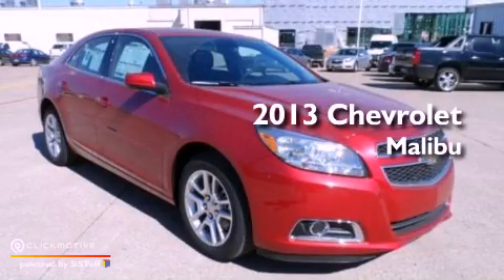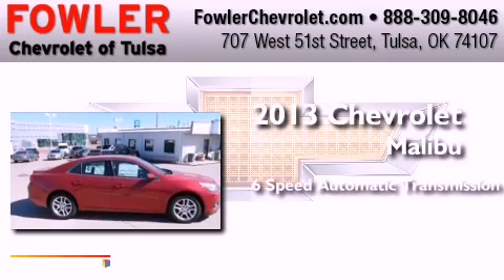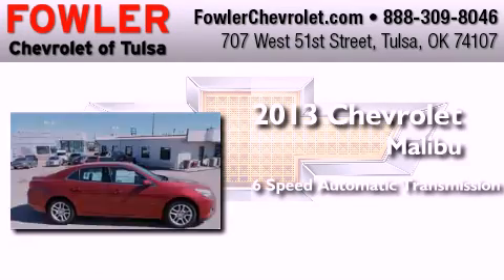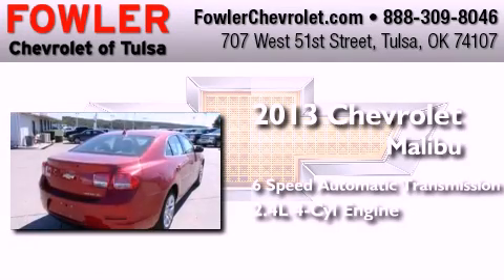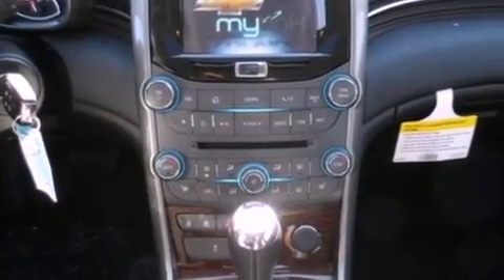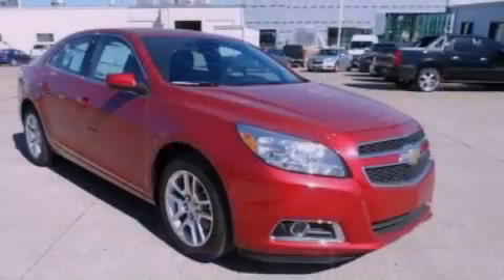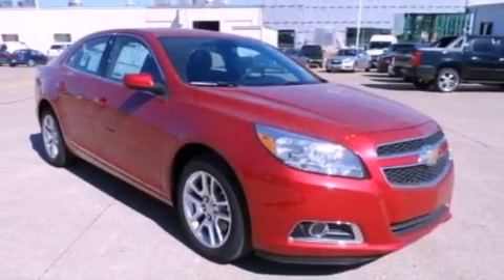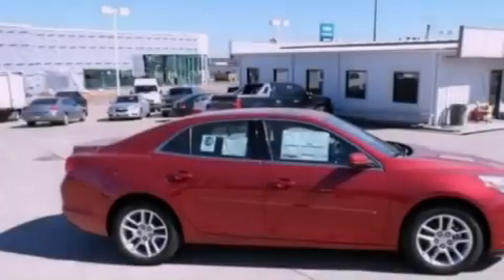2013 Chevrolet Malibu Tulsa OK 74107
Year : 2013
 Make : Chevrolet
 Model : Malibu
 Engine : Gas/Electric I4 2.4L/145
 Trans . : Automatic
 Exterior : Crystal Red Tintcoat